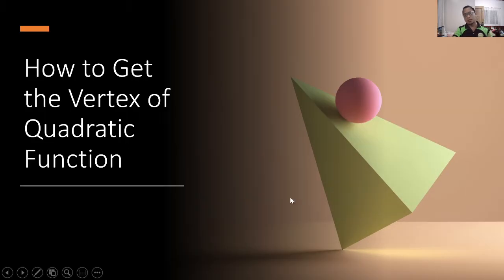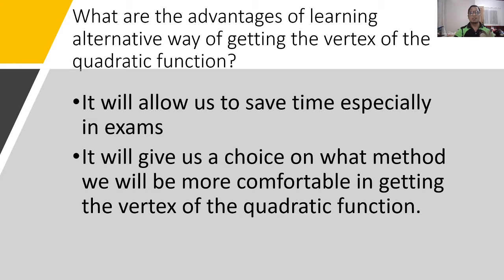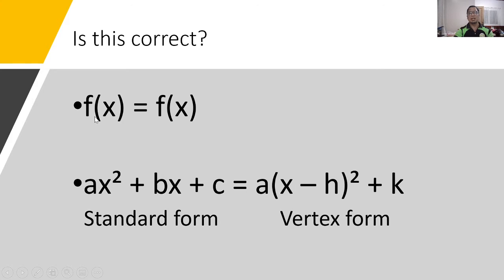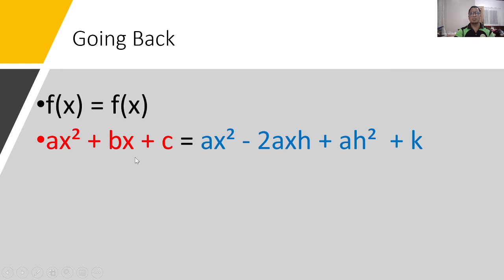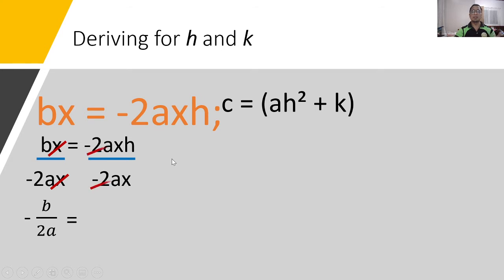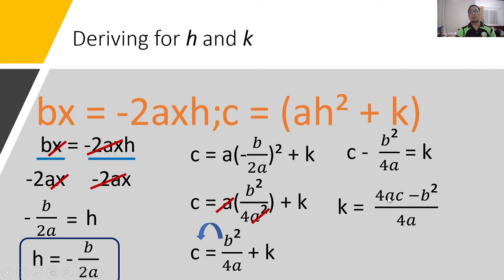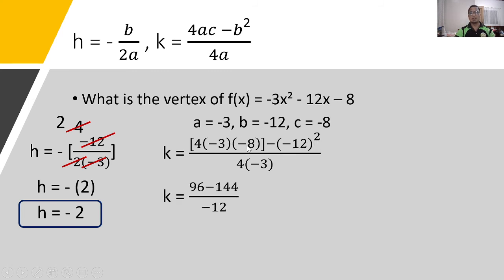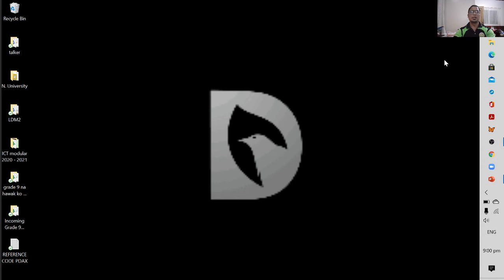How to get the Vertex of Quadratic Function Without Transforming it to Vertex Form(Tagalog)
Vertex of Quadratic Function (Short cut)
deriving the formula for h and k.